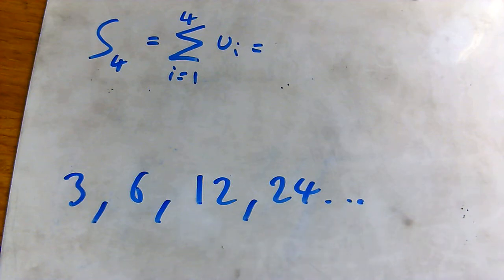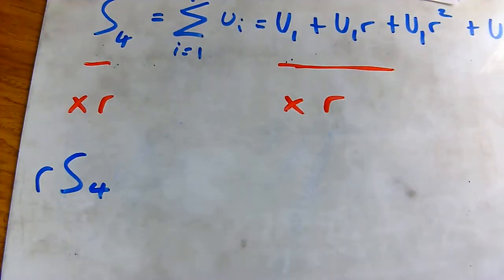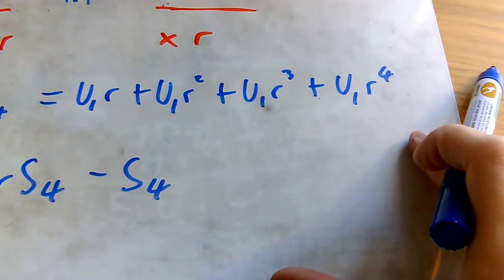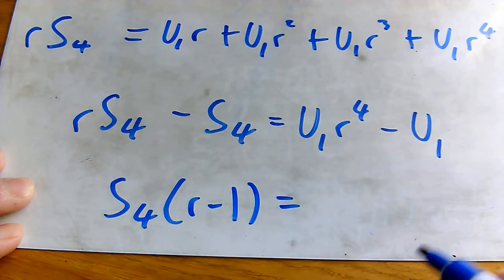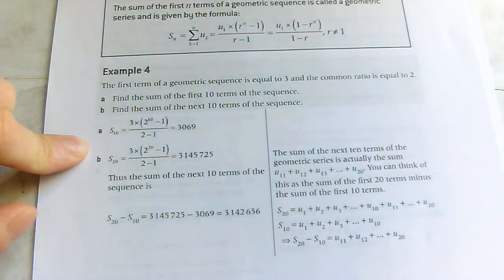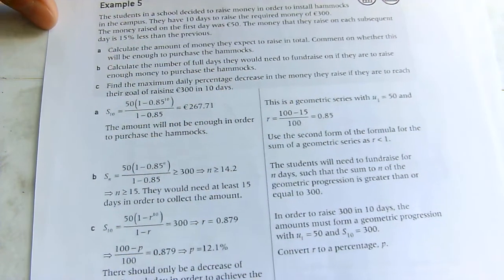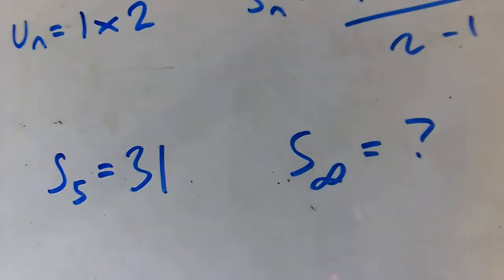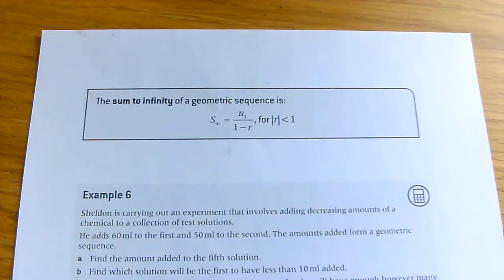Geometric Sum Y12